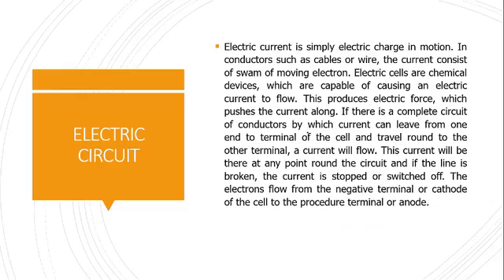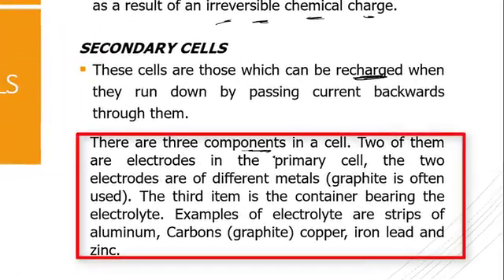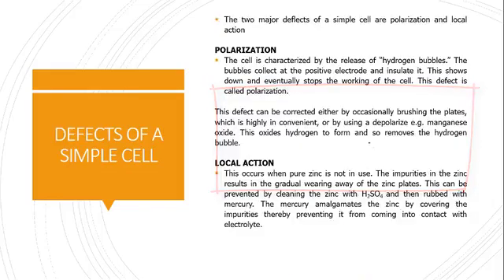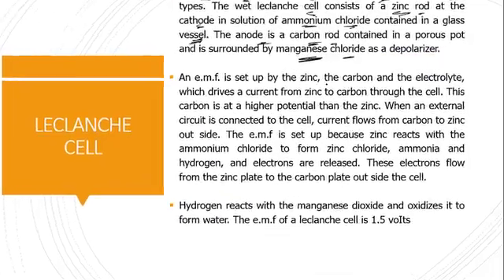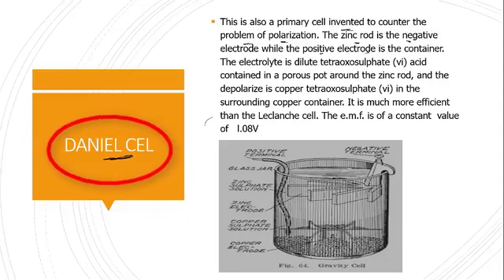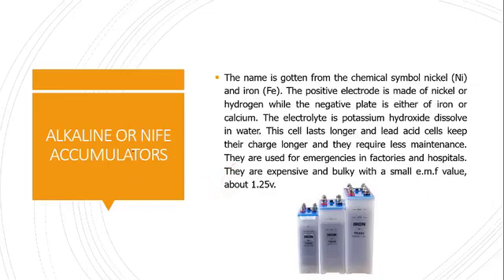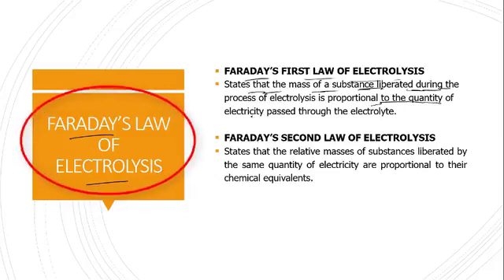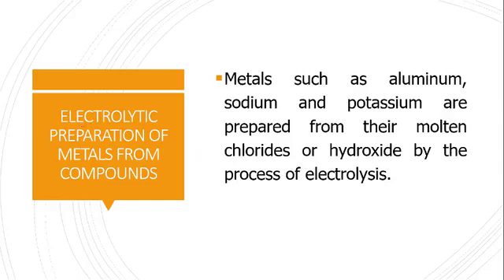Electric Cells (SS 3, JAMB Tutorial, WAEC, NECO, Post-UTME, NABTEB)